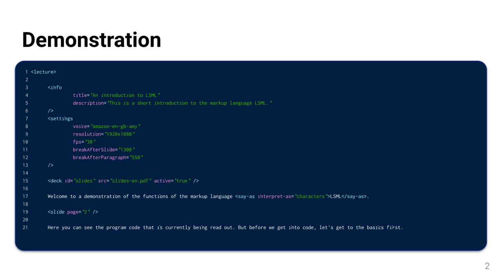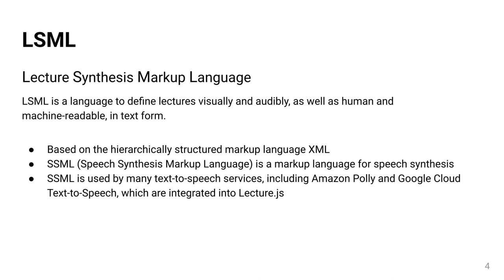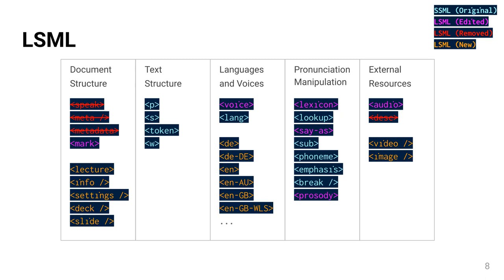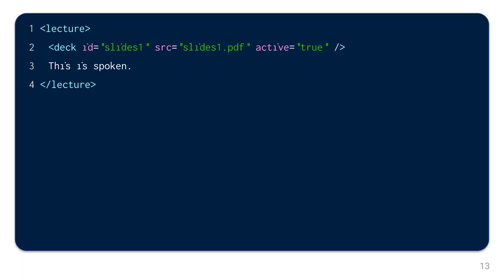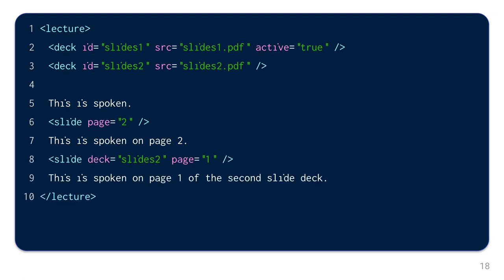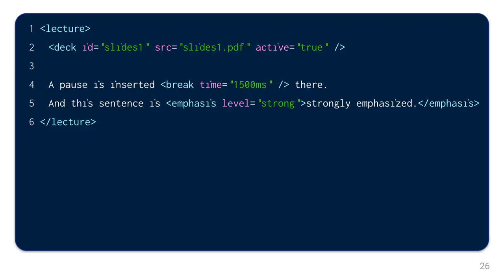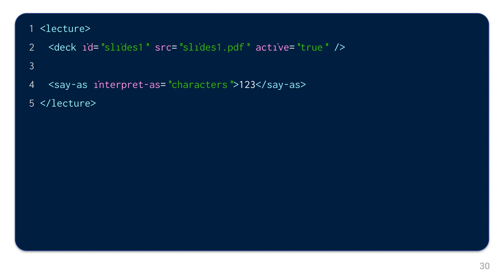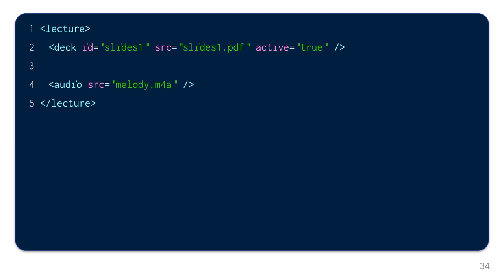Introduction to Lecture Synthesis Markup Language (LSML)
LSML enables teachers to write lecture scripts, define the voice output and video settings, and control their slides in the same document. The tool then processes the document and communicates with multiple advanced Text-to-Speech services to produce natural-sounding speech using machine learning. In the end, the received audio files will be stitched together with the slides to generate a video lecture.